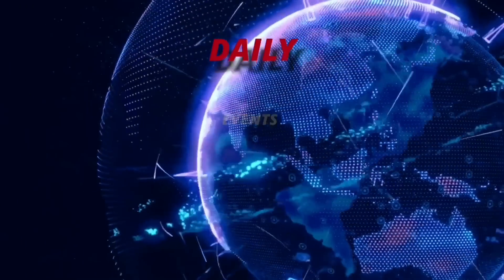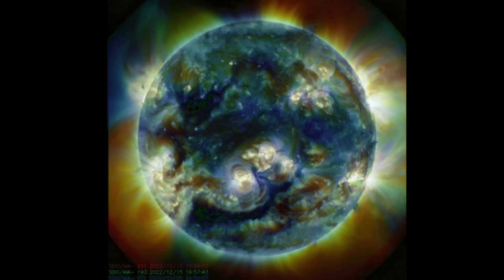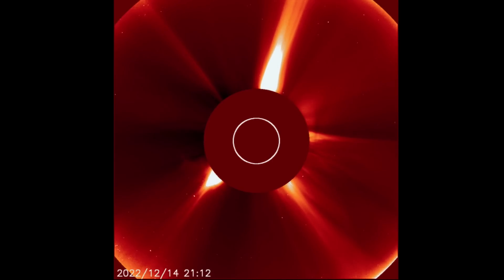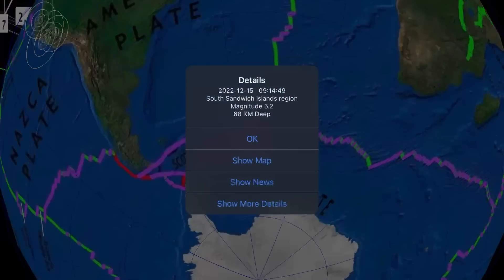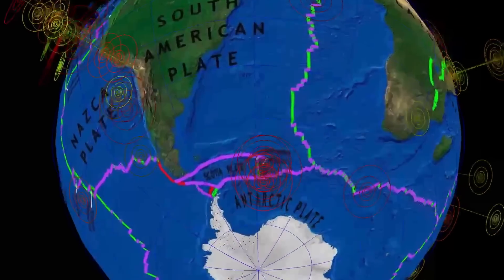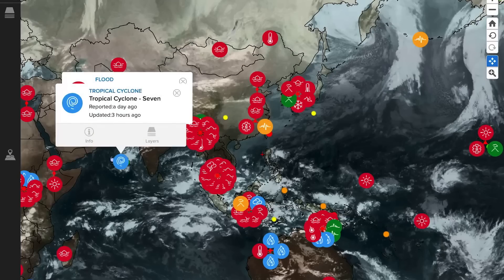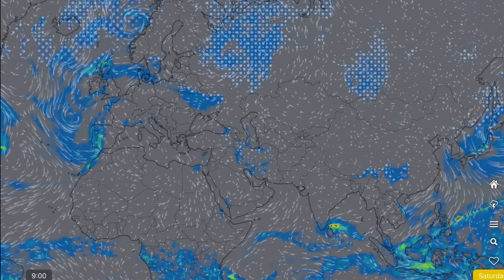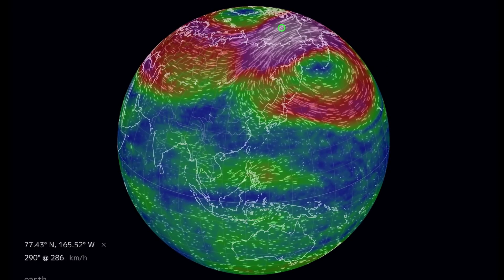SUPERSTORM DEVELOPING‼️ / SUN FIRES OFF OVER A DOZEN Solar Flares / 6.3 Earthquake Alaska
December 15 2022

5 Day not so normal World Weather forecast. Plus a look at spaceweather for today.